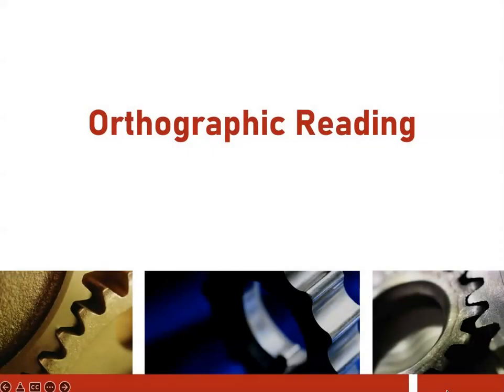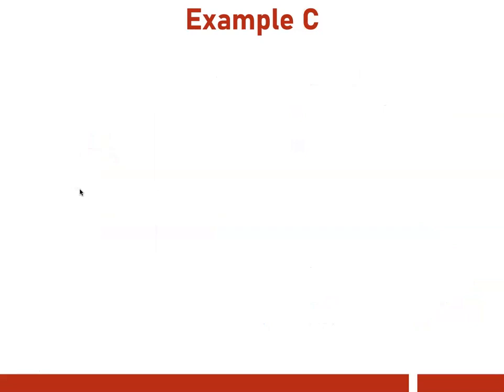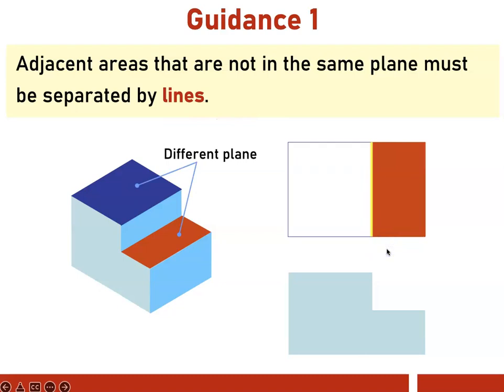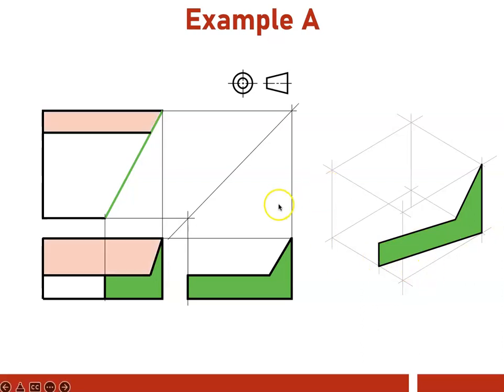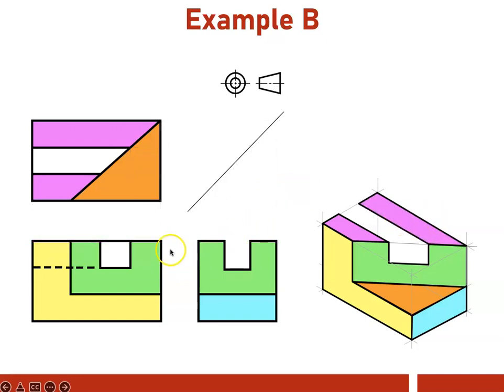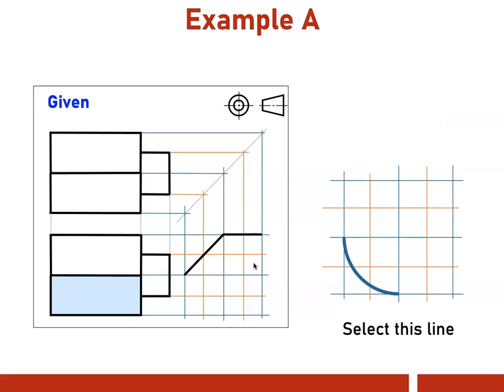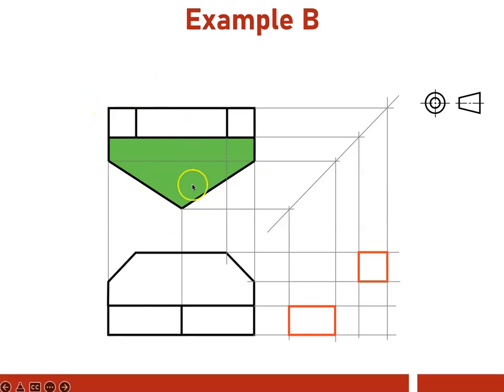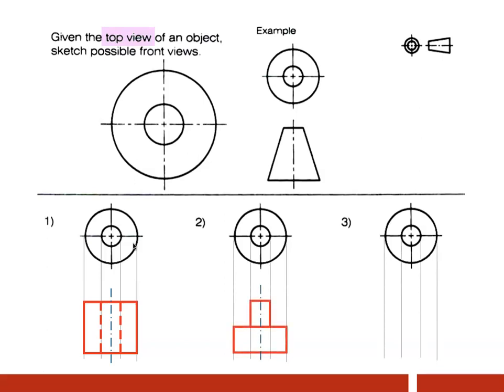ENG 3201 - Lecture 5: Orthographic Reading